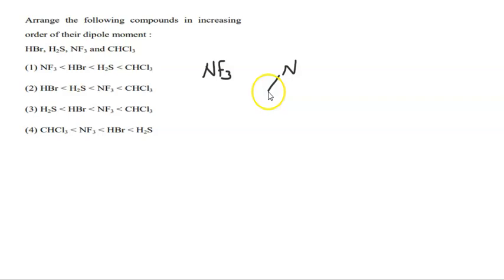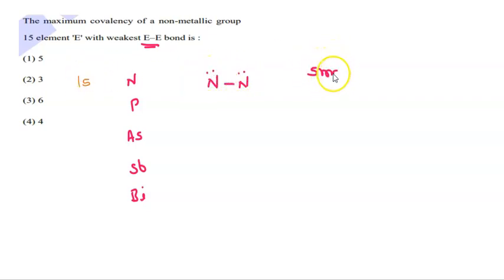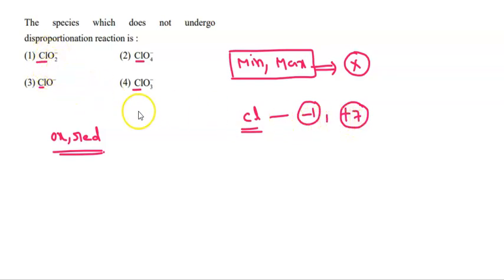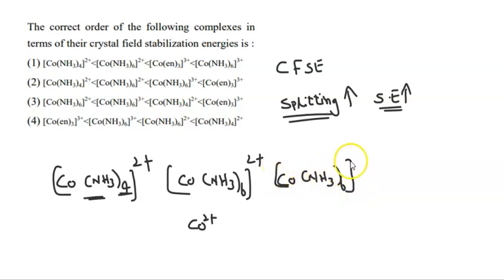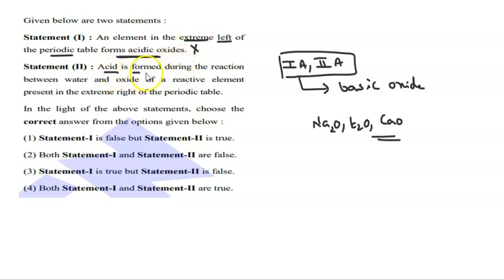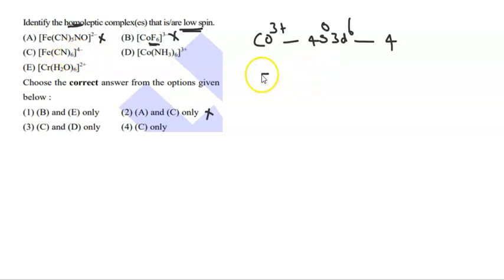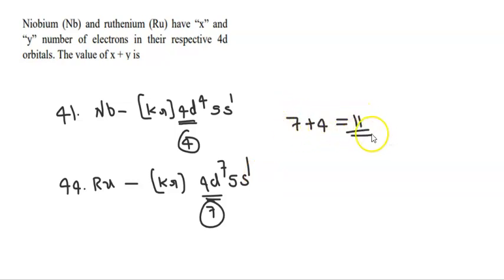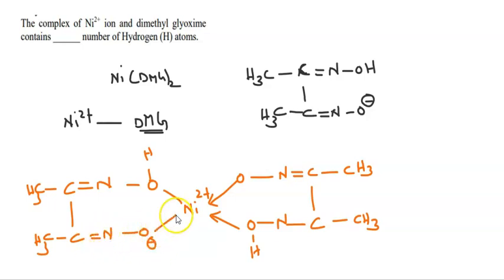JEE main shift-1 January 22nd afternoon INORGANIC chemistry solutions